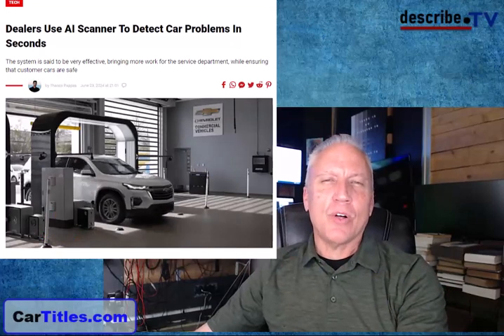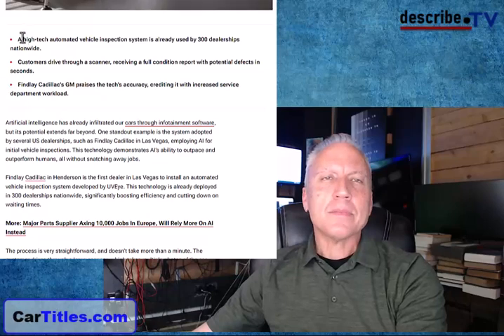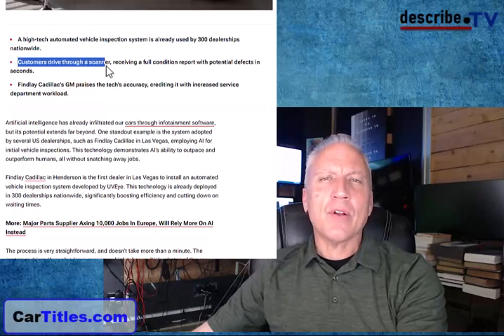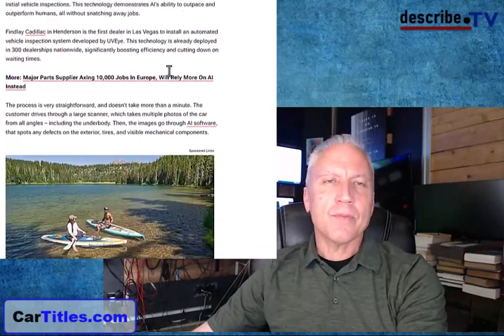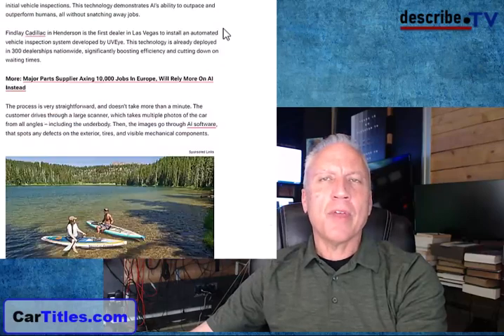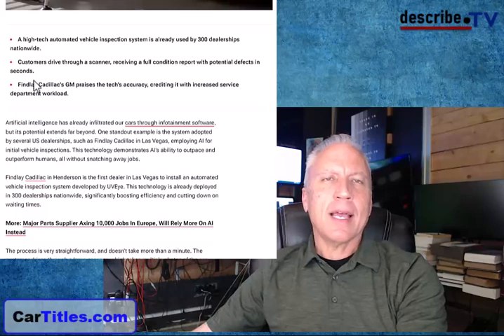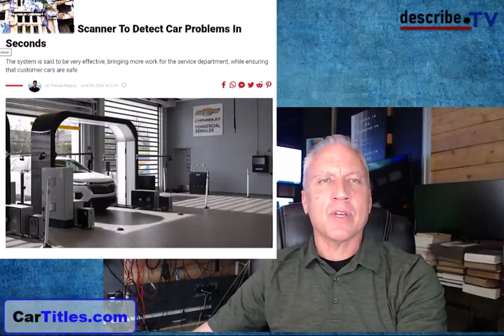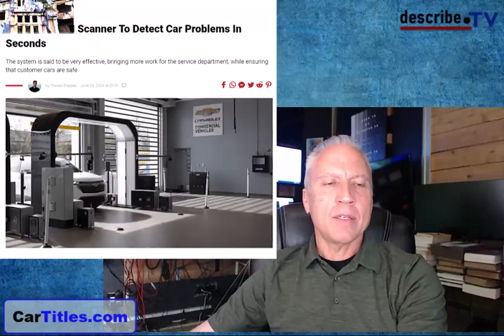Drive Through Scanner Diagnoses Cars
for more